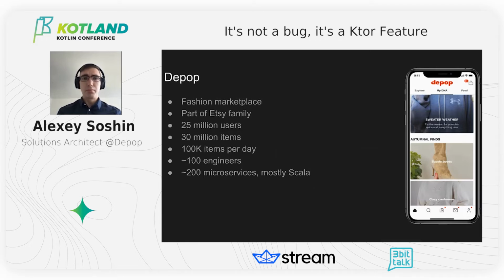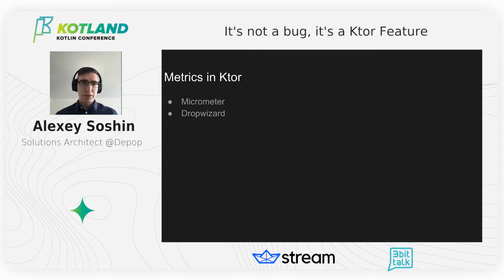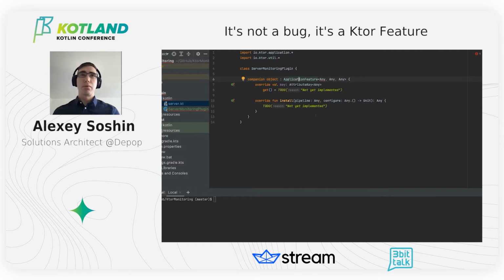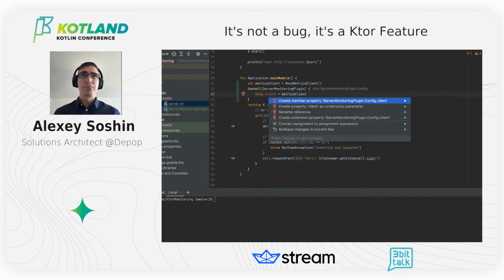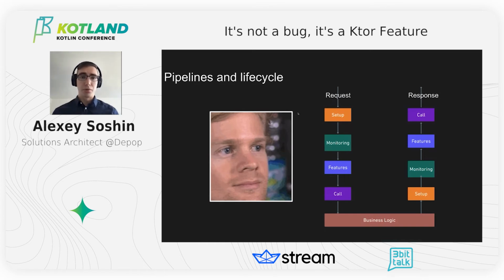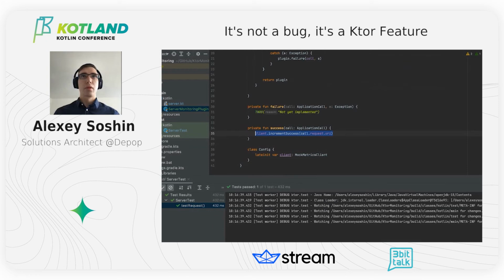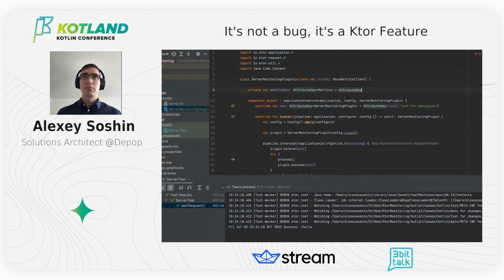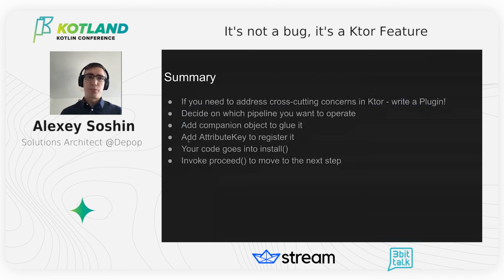It's not a bug, it's a Ktor Feature by Alexey Soshin | KotLand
It's not a bug, it's a Ktor Feature at kotland
Speaker: Alexey Soshin, Solutions Architect @

Agenda:👇
00:00